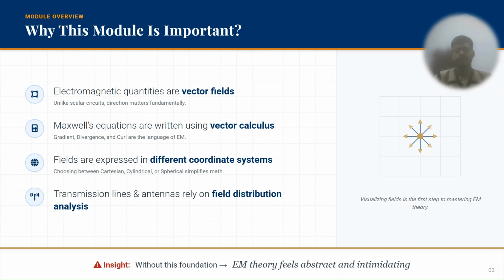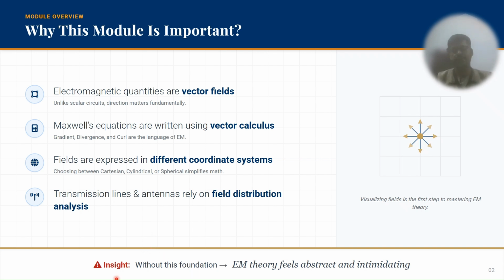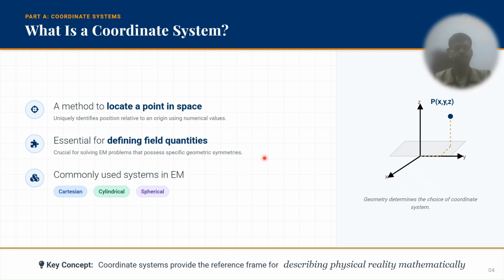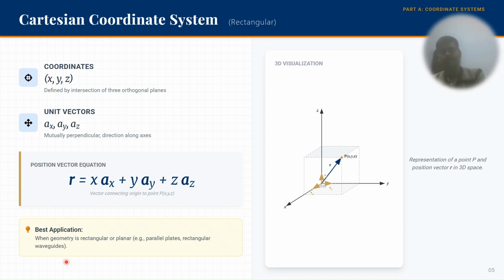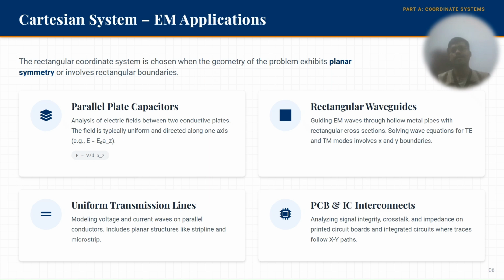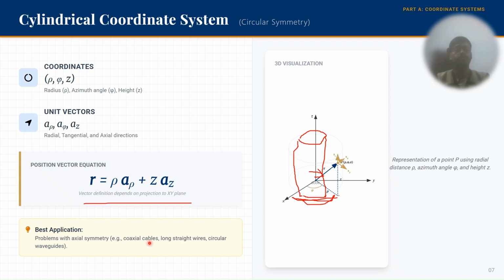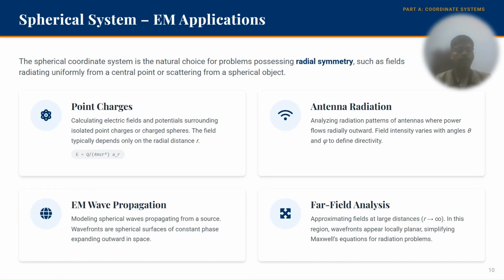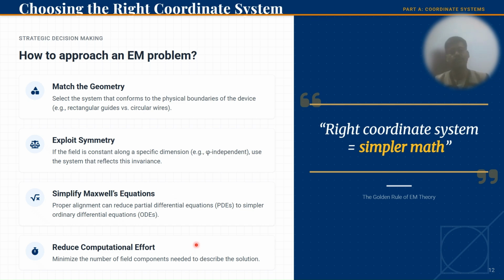EMT Prerequisite Part-1; ECE Department, Haldia Institute of Technology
In this video, Dr. Surajit Mukherjee discussed the fundamental understanding of coordinate systems and vector calculus. This is highly essential for an analytical approach towards the solution of problems related to Electromagnetic Theory and Transmission Lines.